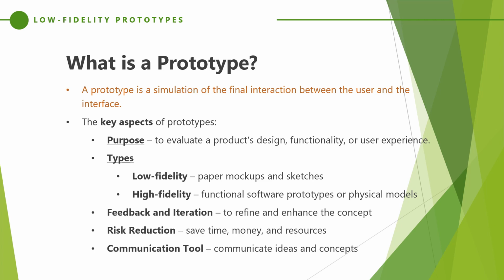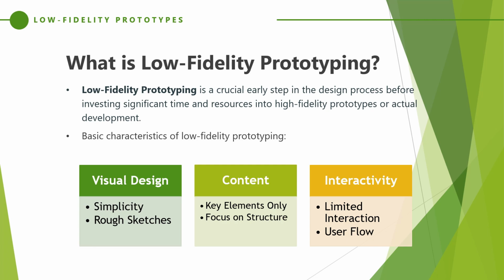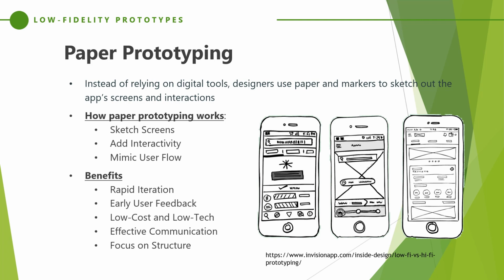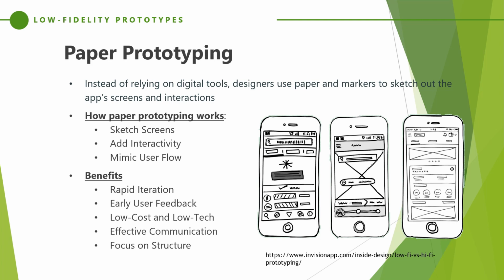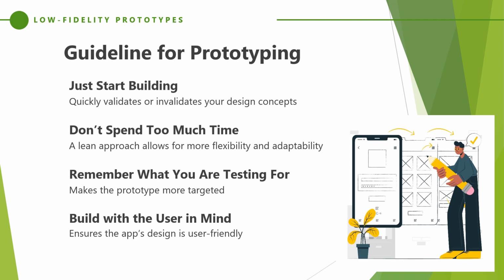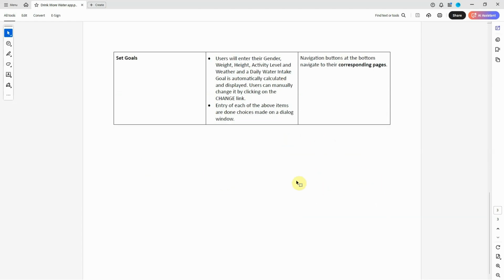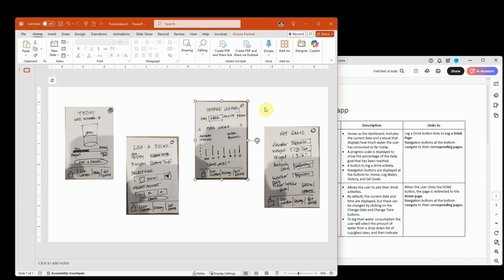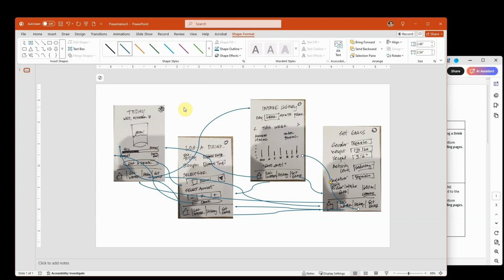Creating Low-Fidelity Prototypes | Mobile App Fundamentals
In this lecture, students will learn how to transform app ideas into low-fidelity prototypes that visually represent the app’s structure and functionality. Through the use of wireframing tools and techniques, students will focus on creating simple, hand-drawn, or digital mockups to convey key design elements such as layout, navigation, and user flow.

Learning Outcomes:
✅ Understand the purpose and benefits of low-fidelity prototypes in the mobile app design process.
✅ Apply wireframing techniques to create simple mockups that represent app layout, navigation, and user flow.
✅ Use appropriate tools (hand-drawn or digital) to develop low-fidelity prototypes for app ideas.
✅ Prepare prototypes for usability testing and gather initial feedback to inform design improvements.